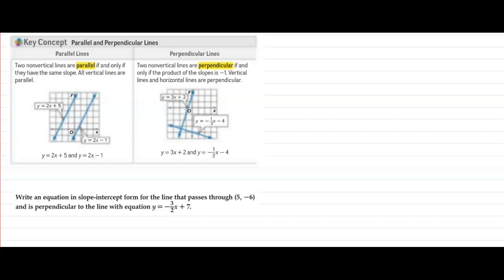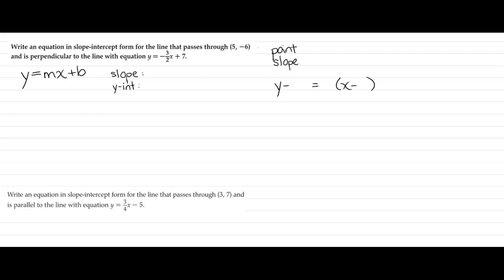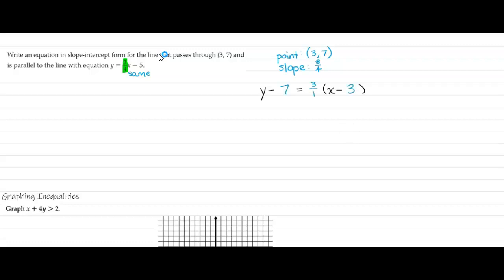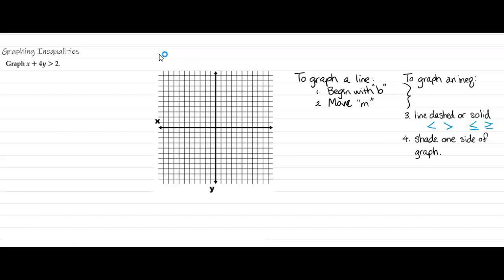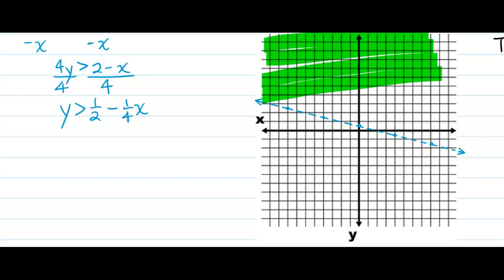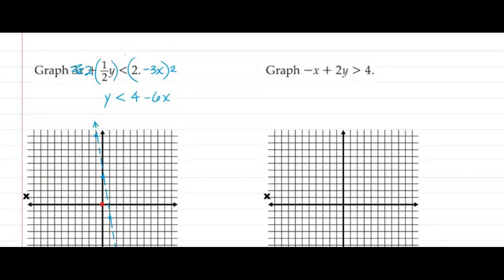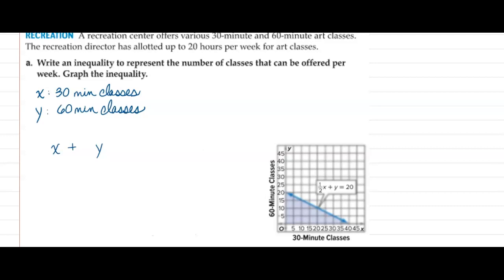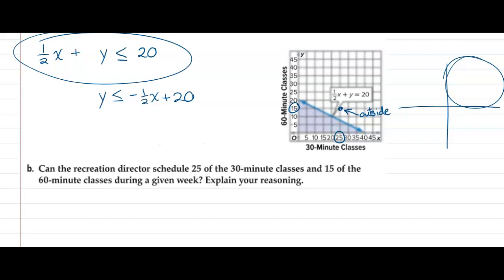Step 6B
Parallel, perpindicular lines and inequalities